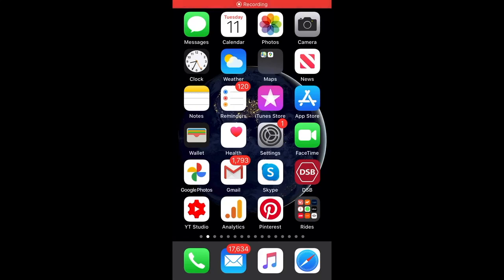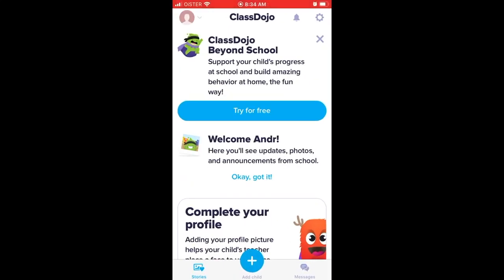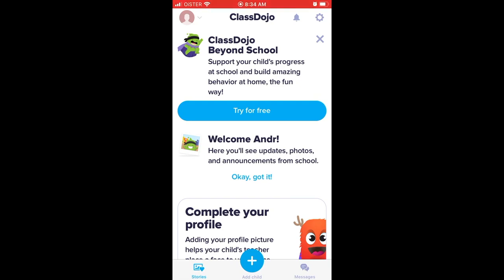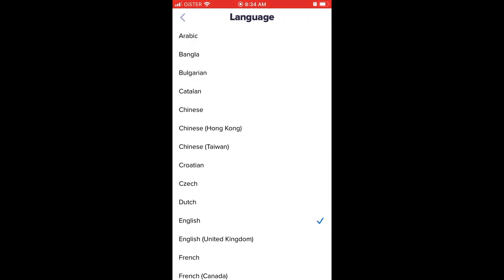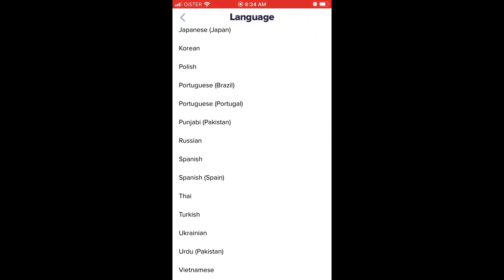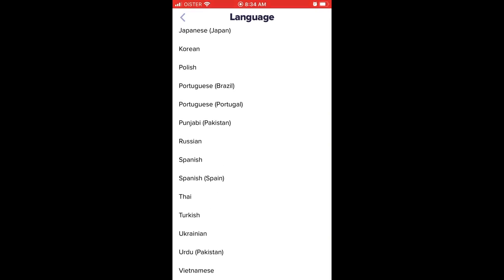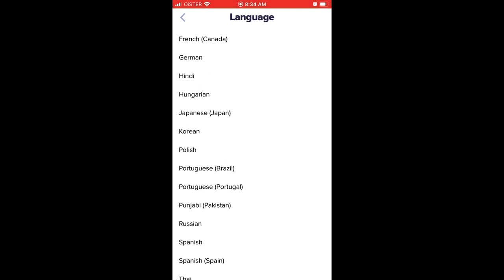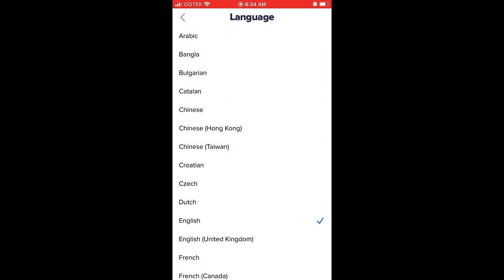How to change language in ClassDojo app?